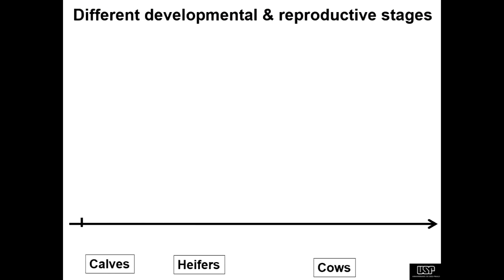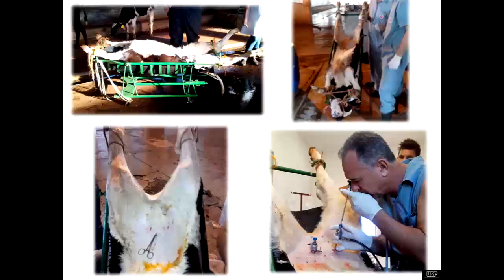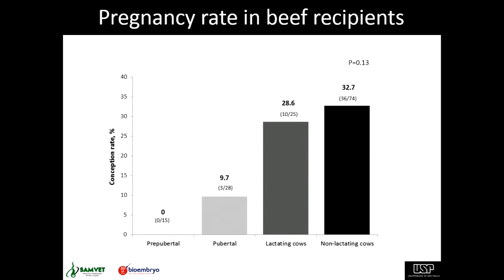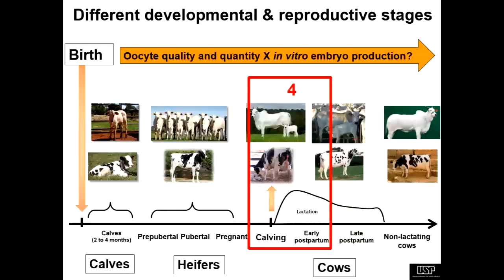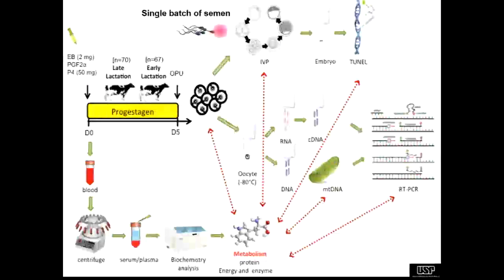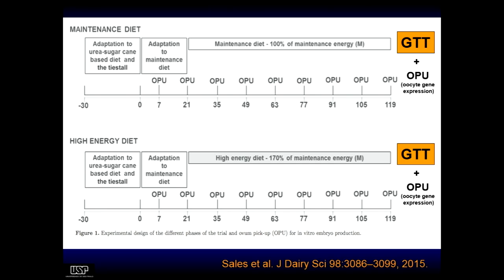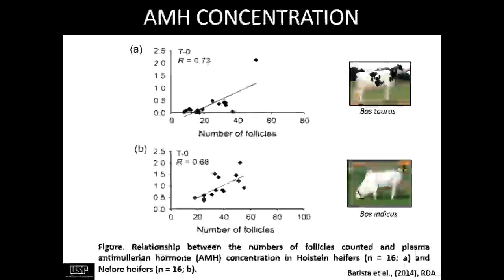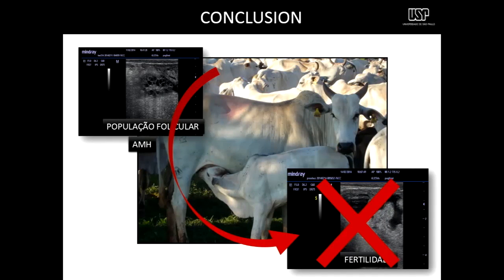AETA 2016 Factors Affecting IVF Production Dr Baruselli